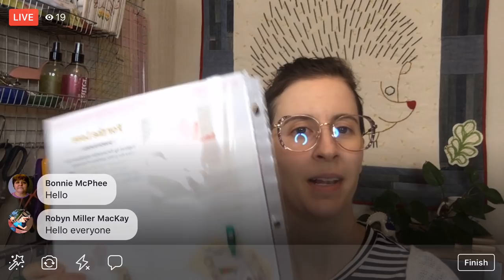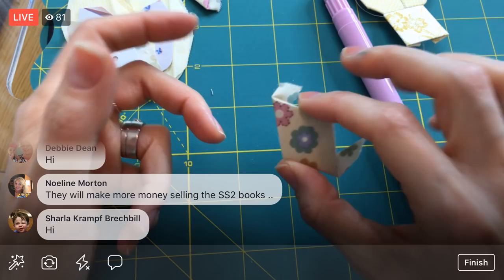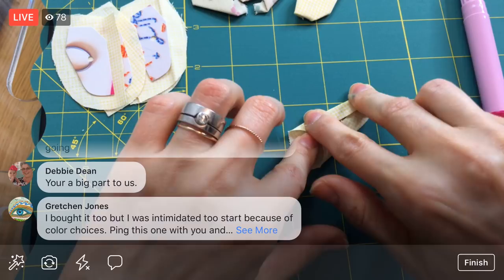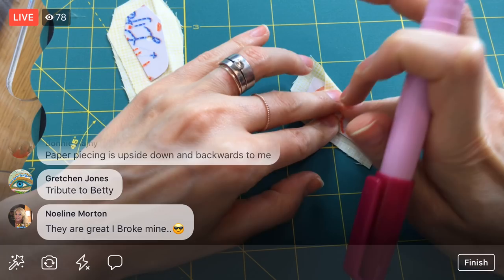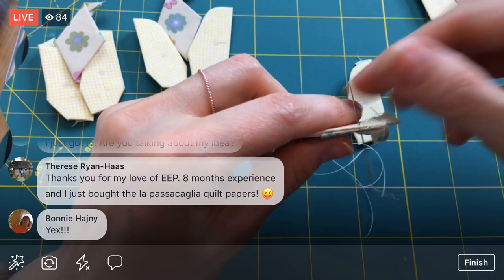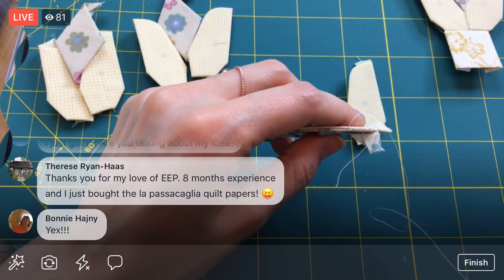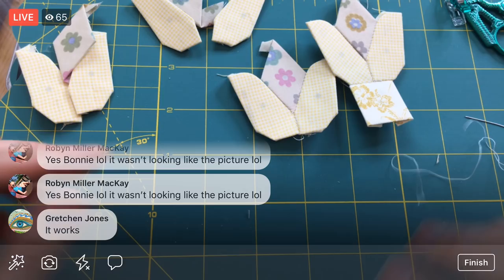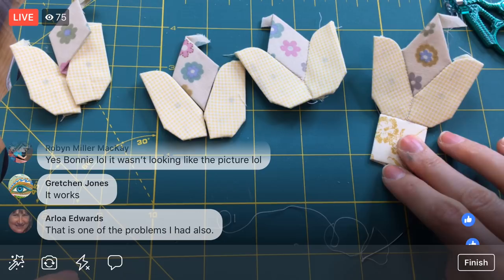For the Love by Sharon Burgess - vid 3 - The Splendid Sampler 2 quilt along - LIVE sewing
English paper piecing on block 7 tonight. The Splendid Sampler 2. Block 7: “For the Love” by Sharon Burgess - LIVE sewing with Alyssa on Facebook. - Facebook Live replay from 8/28/18

Products in this episode:

Sewline water soluble glue pen
Straw needles
Appliqué pins